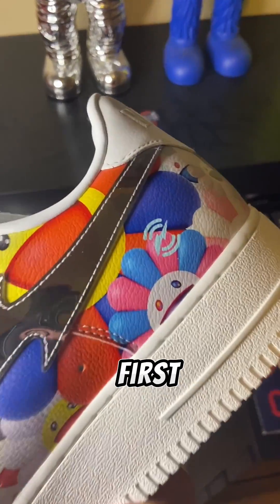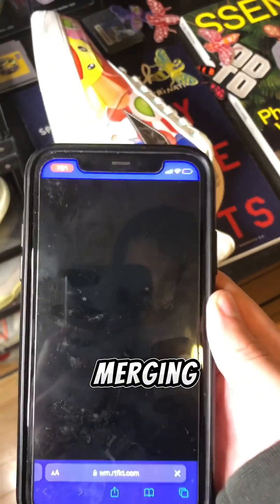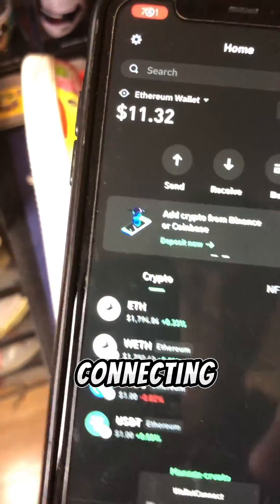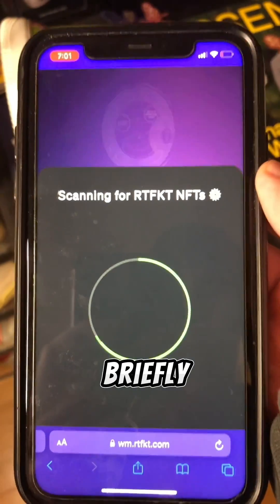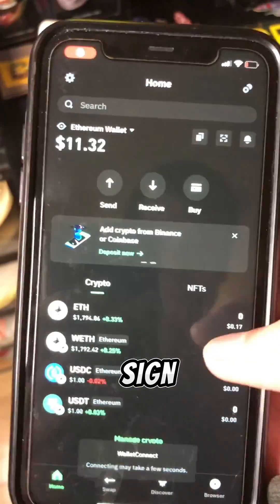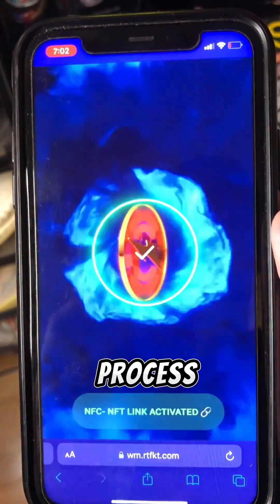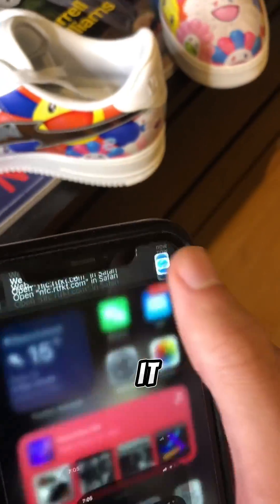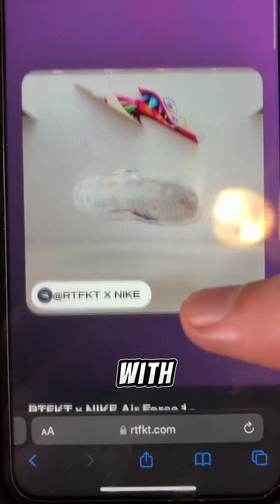RTFKT World Merging Tutorial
Authenticate and check ownership through world-merging technology, no more fake sneakers getting passed as real, these chips are what the secondary sneaker industry needs